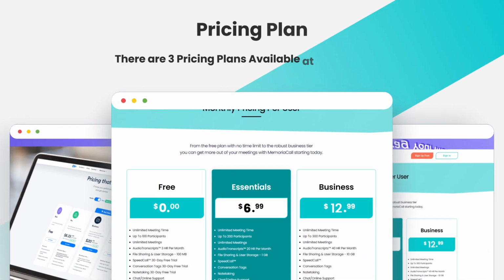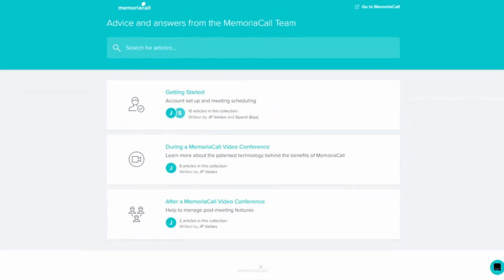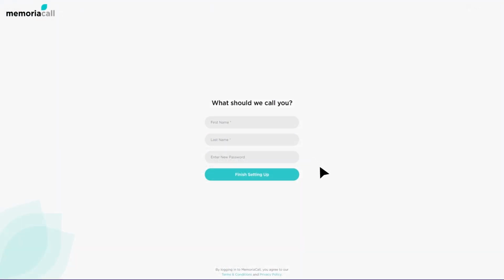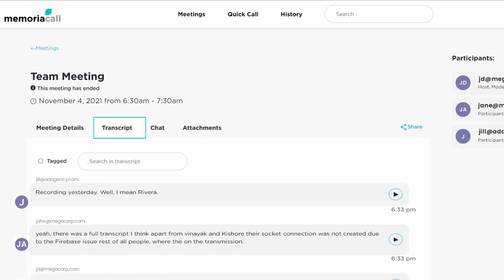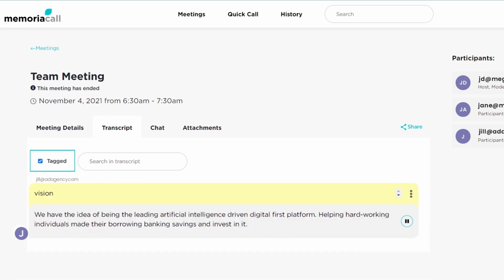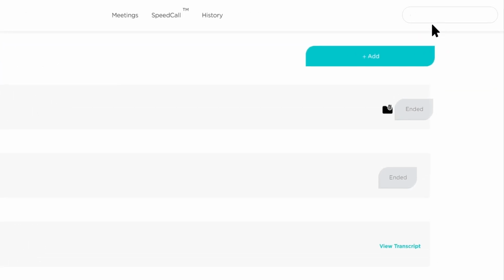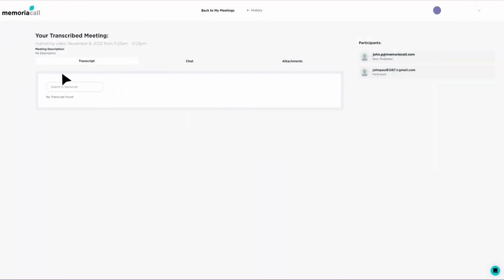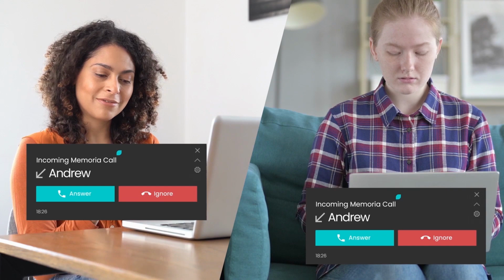Complete Memoriacall Tutorial Video